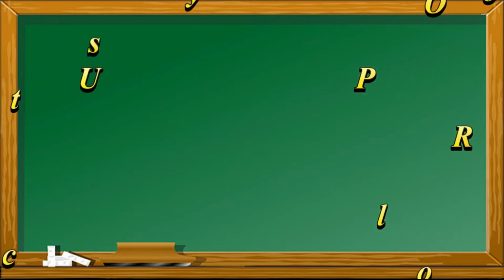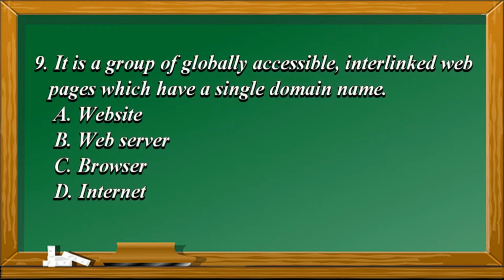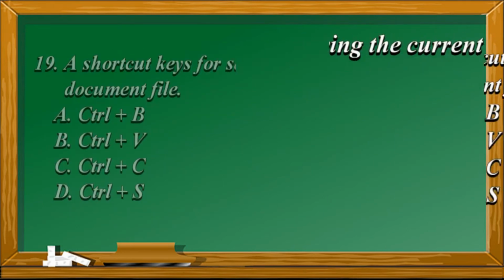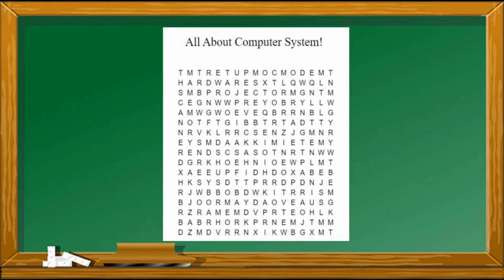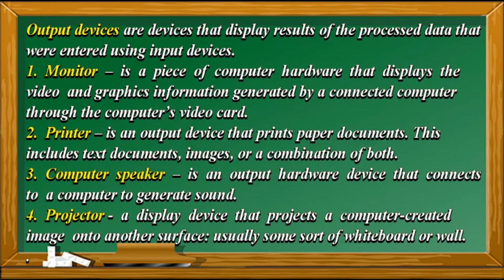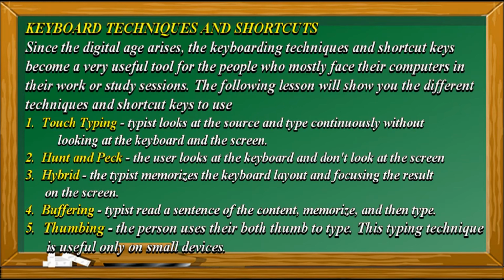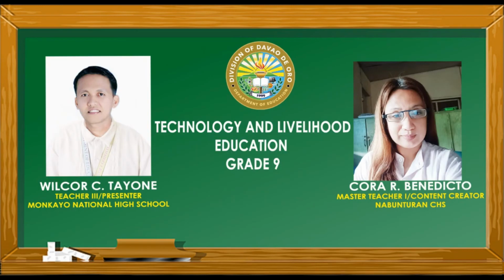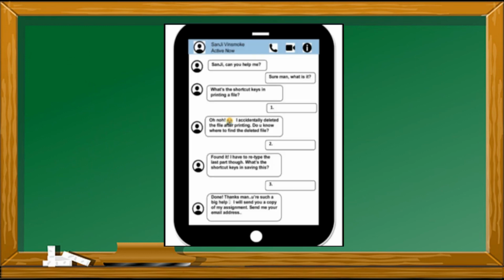TLE 9 - PERFORMING COMPUTER OPERATION IN ELECTRONIC PRODUCTS ASSEMBLY AND SERVICING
TECHNOLOGY AND LIVELIHOOD EDUCATION 9 (TLE9 ) - PERFORMING COMPUTER OPERATION IN ELECTRONIC PRODUCTS ASSEMBLY AND SERVICING

SIR WILCOR C. TAYONE
MA'AM CORA R. BENEDICTO